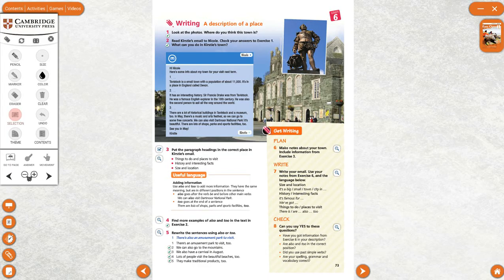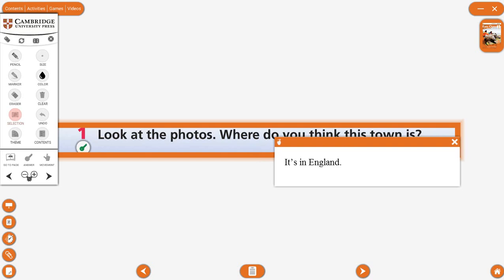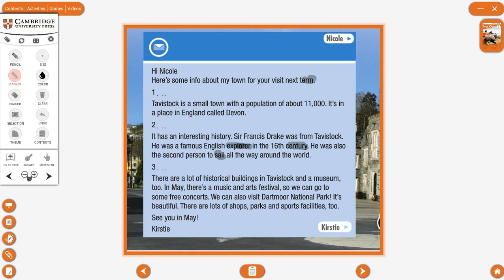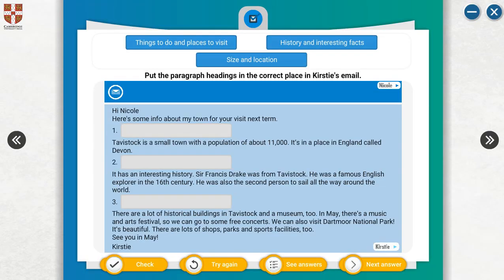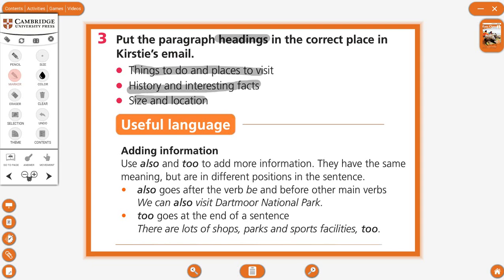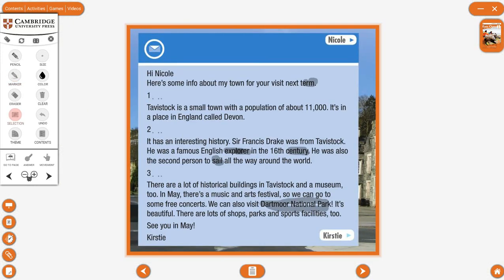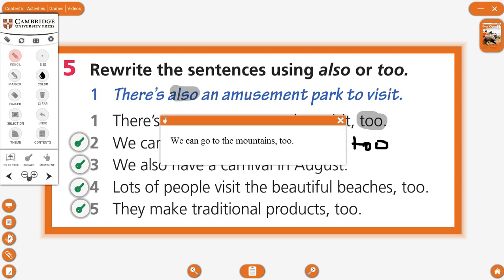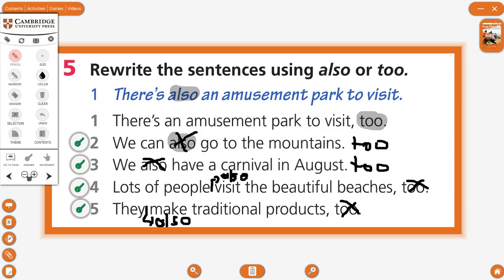5 Sınıf İngilizce 11.hafta Ders 3 Unit 6 City Life Page 73Writing